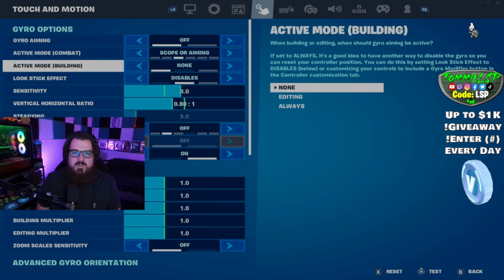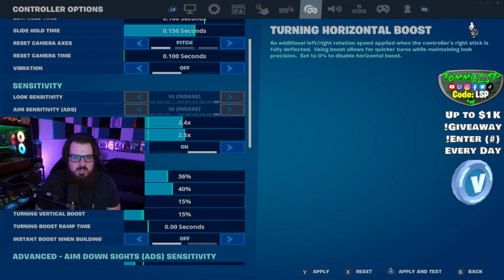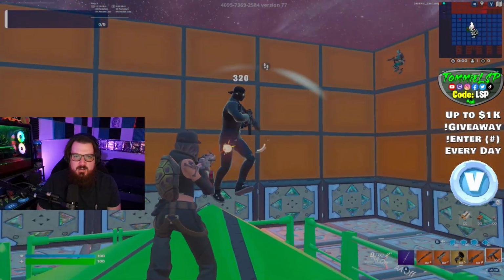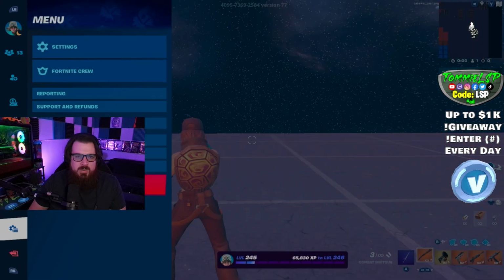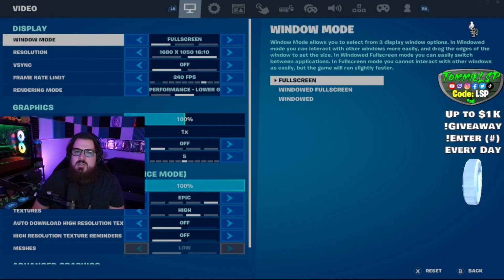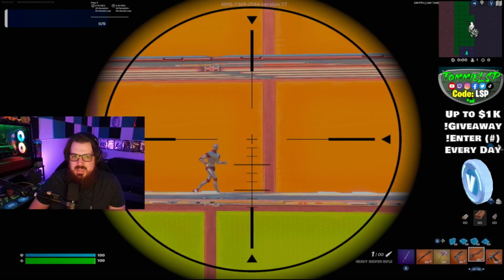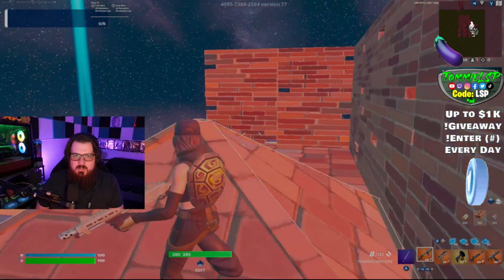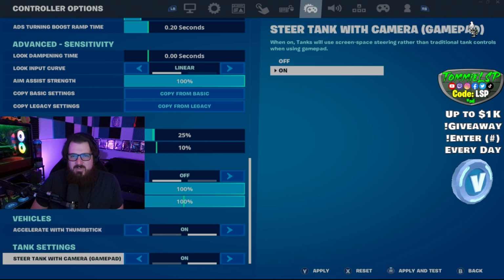Best CONTROLLER Settings & Sensitivity For Fortnite Chapter 4 Season 2! MEGA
Find your own perfect controller Sensitivity & Settings  in Fortnite Chapter 4 Season 2 Mega

I'm going over how to balance speed with accuracy and explain the functions of Linear, Exponential, boosts, ramp time, build and edit speed, look dampening, basic settings, deadzones and more. You will learn how to dial in your perfect sensitivity. Also a Secret Scope Sensitivity

For MORE GIVEAWAYS Join me when I stream on twitch at
TommieLSP:

🙏 If you want to be in one of my videos and run some games with me, just go to my Twitch or Discord below to see when I’m on and if we get some wins you can be in a video too!

💪Remember to use Creator Code "LSP" in the Fortnite Item Shop! I am an Epic Partner

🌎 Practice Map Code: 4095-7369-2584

🎮 TommieLSP Sens:
Look Input Curve: Linear
Build Sens Multiplier: 2.2x
Edit Sens Multiplier: 2.4x
Look Horizontal Speed: 36%
Look Vertical Speed: 36%
Boosts: 15% Ramp time: 0
ADS Look Horizontal Speed: 8%
ADS Look Vertical Speed: 10% |
ADS Boosts: 15% Ramp time: .30
Look Dampening: 0
Aim Assist Stength: 100%